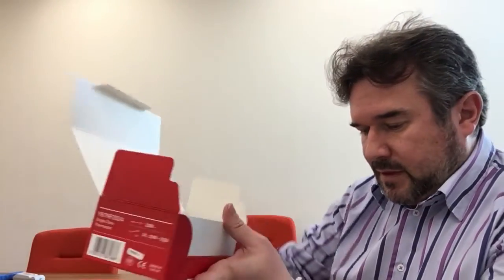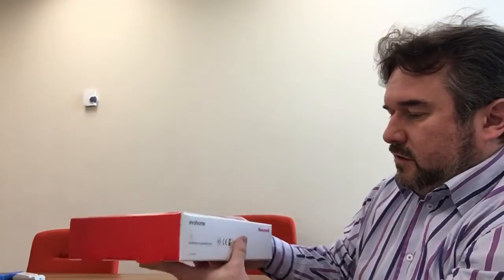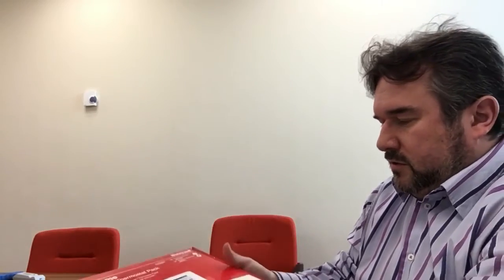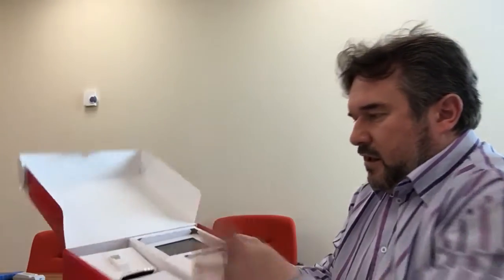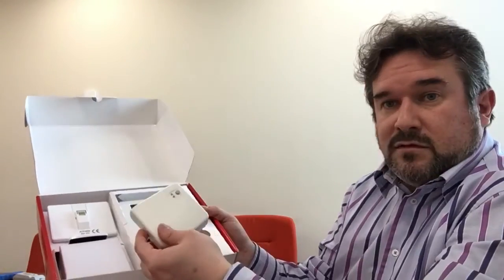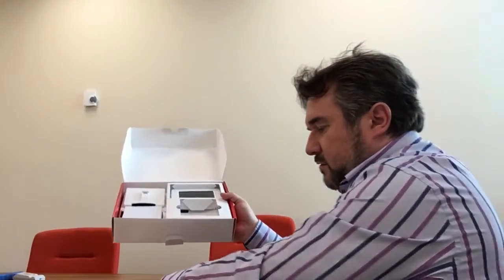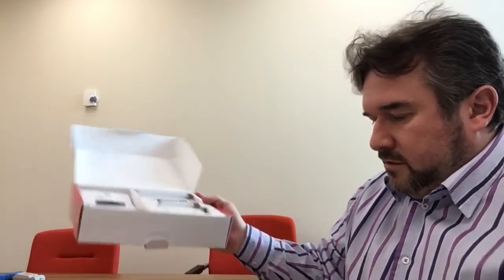How to upgrade TPI controls to OpenTherm controls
A short video explaining how to upgrade wireless TPI controls to wireless OpenTherm controls. Single Zone Thermostat. Evohome. Honeywell. OpenTherm Bridge